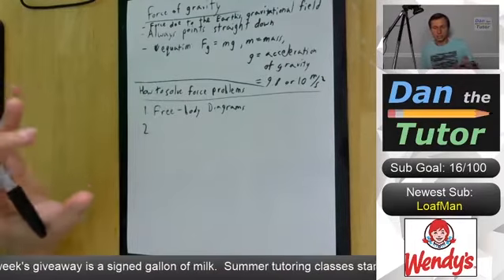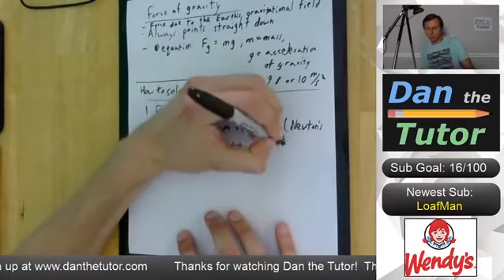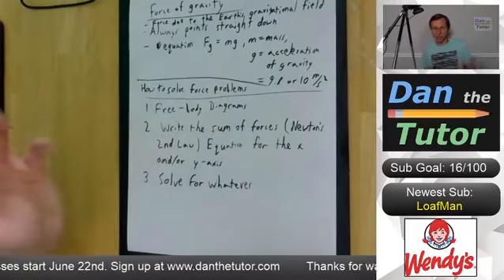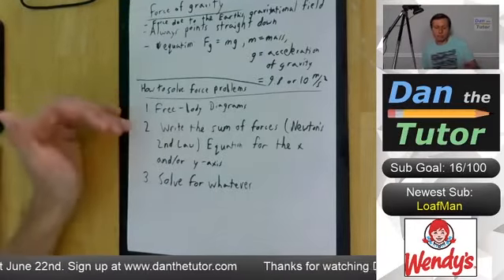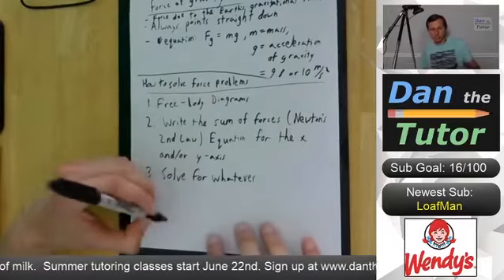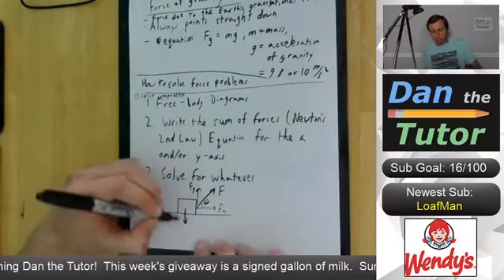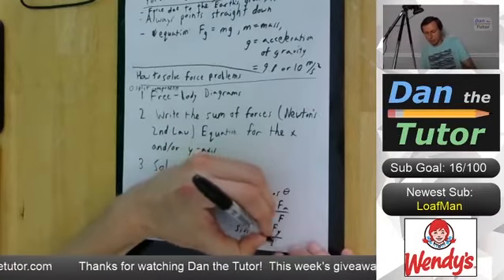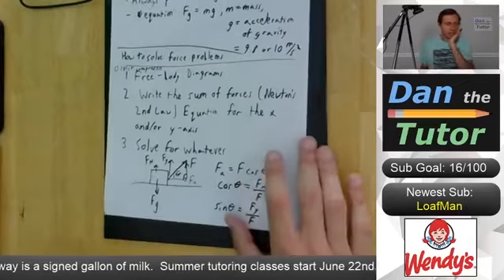How to Solve Force Problems in Physics | Dan the Tutor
Dan gives a step by step guide on how to solve force problems. First, you make a free-body diagram. Second, you write sum of forces equations in the x and/or y direction. Third, solve for what the question is asking. Sometimes, you'll need to first split vectors at angles into their components.